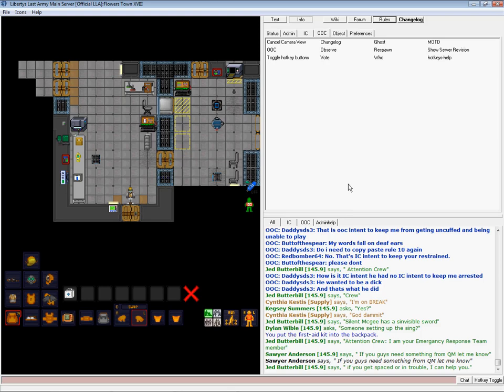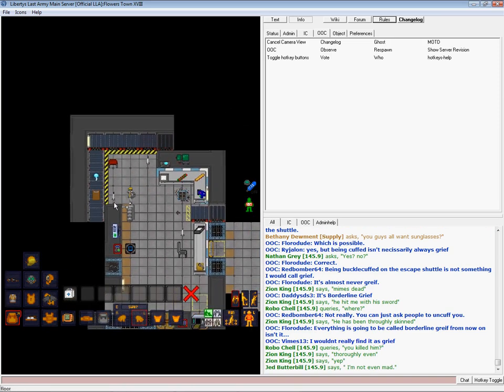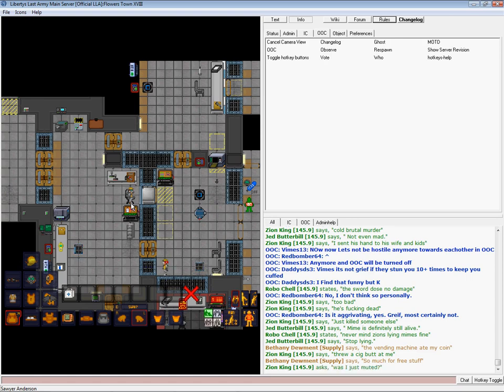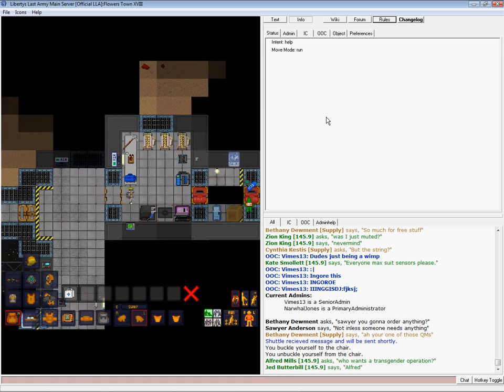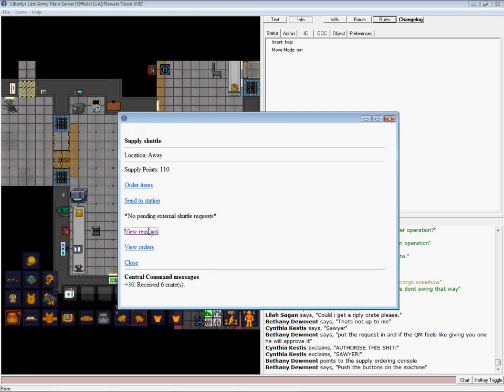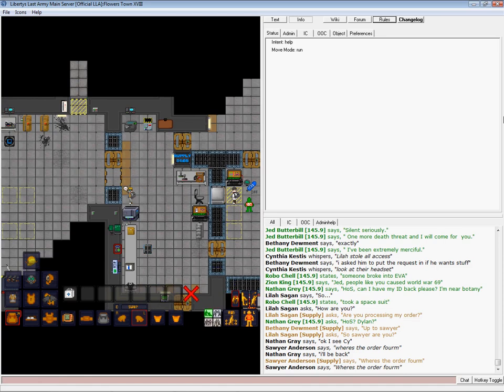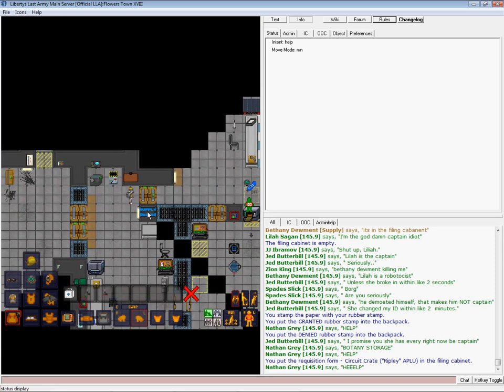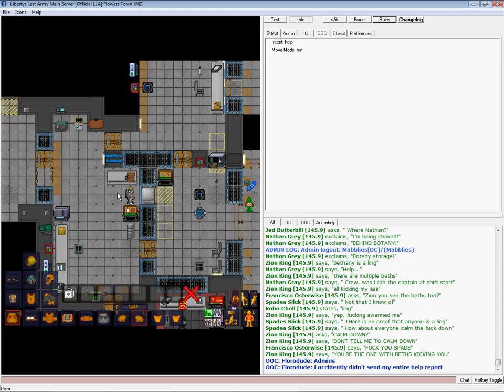Cargo Tutorial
Cargo tutorial on space station 13 a game on byond

In this Video i explain the basics of cargo hope you enjoyed